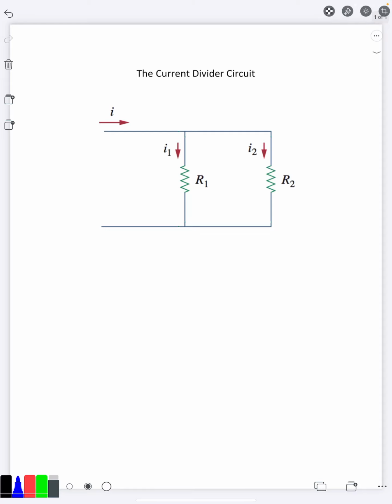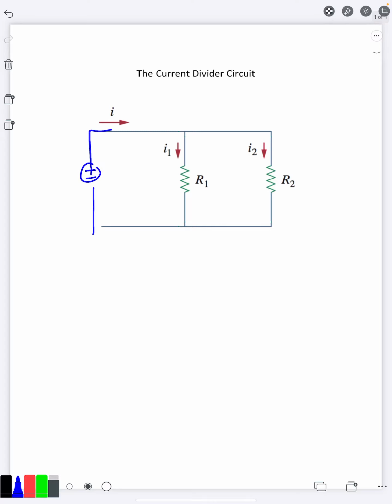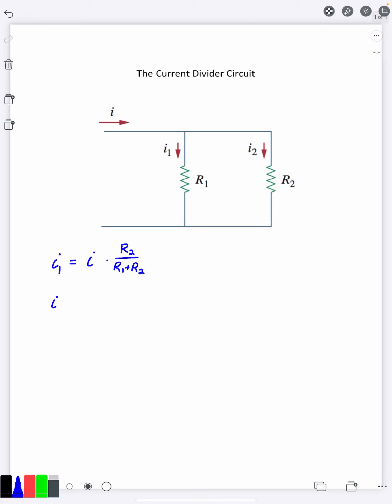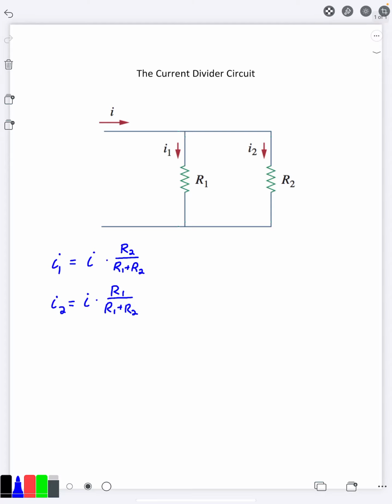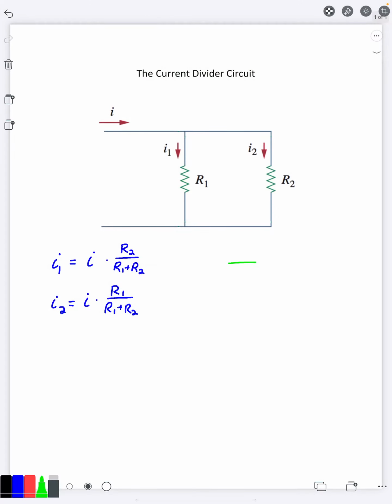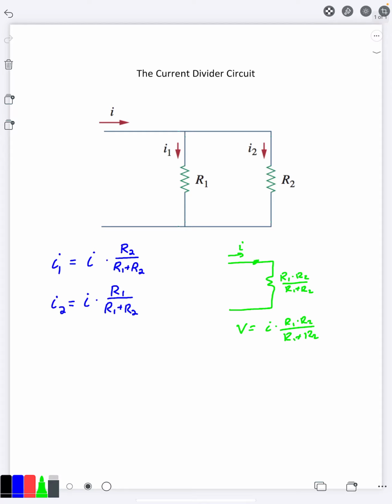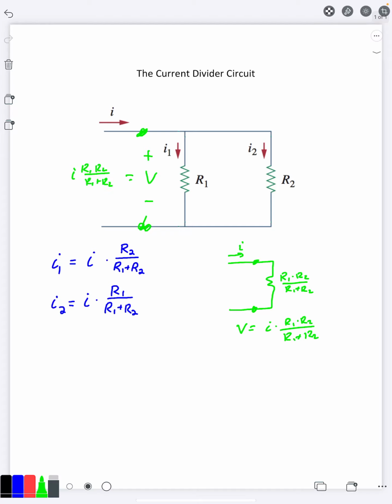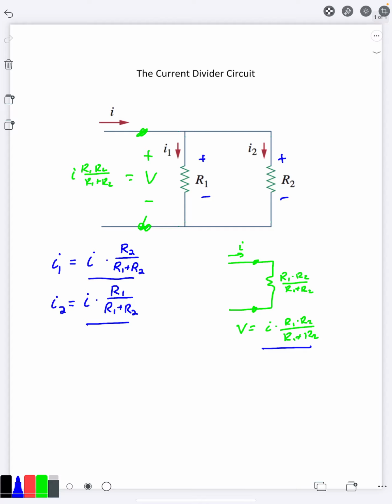Current Divider Circuit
This video explains the current divider rule in basic circuit theory.